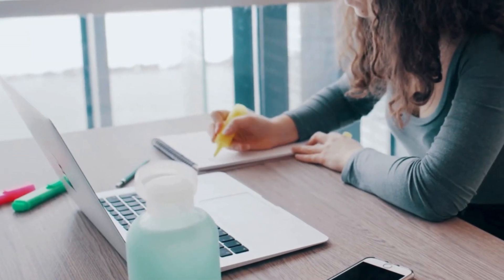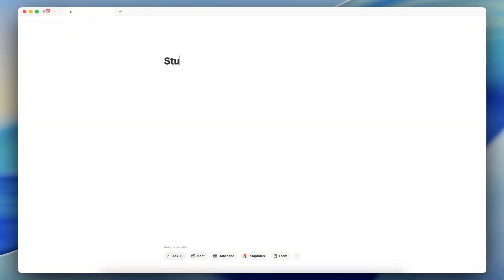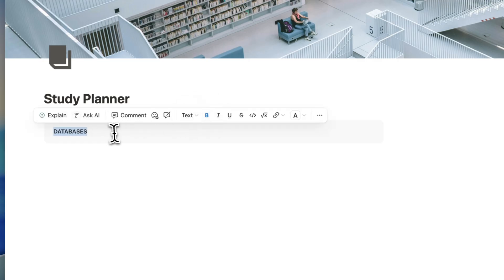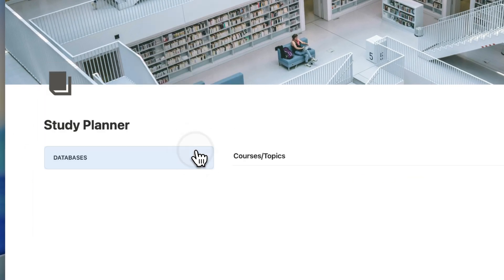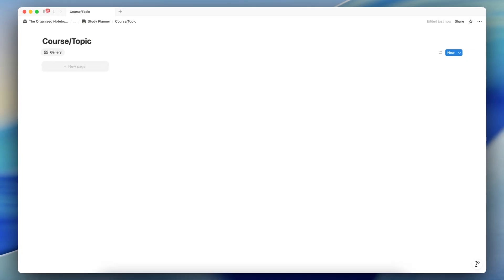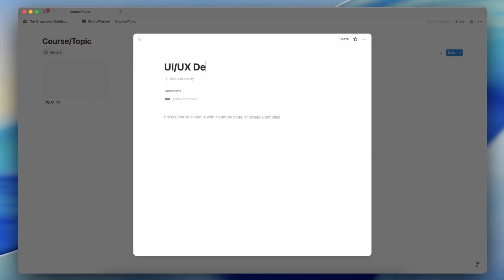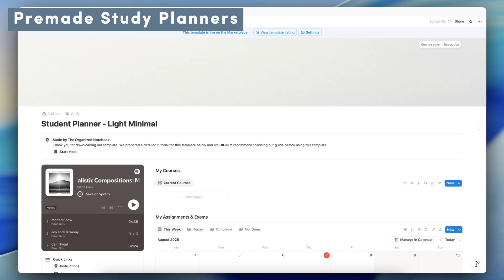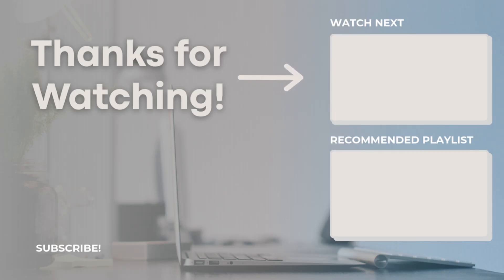Create Your Perfect Notion Study Planner | Full Build & Tutorial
In this video, I'll be sharing a full tutorial on how to build a study planner with Notion! You'll learn how to create a comprehensive system that includes a notes database for organizing lecture materials, a tasks database for managing daily to-dos, an assignments database for tracking upcoming deadlines, and a course/topic database to keep all your classes organized in one place. By the end, you'll have a completely customized study system that will help boost your productivity and academic performance!

⏱️ Time Stamps
0:00 Intro
0:24 Page Setup
2:11 Courses/Topics Database
4:28 Tasks Database
7:25 Slax Note
8:43 Notes Database
10:02 Assignments Database
13:01 Final Setup
17:42 Premade Student Planners